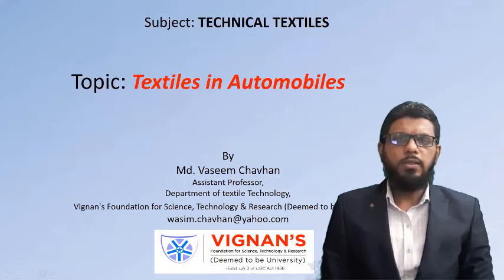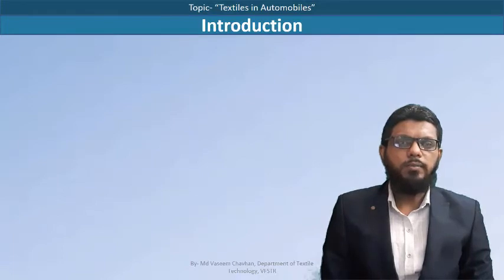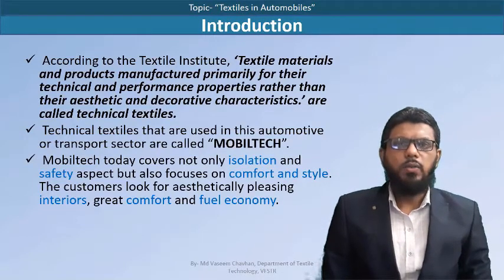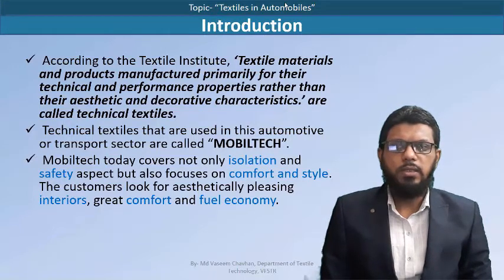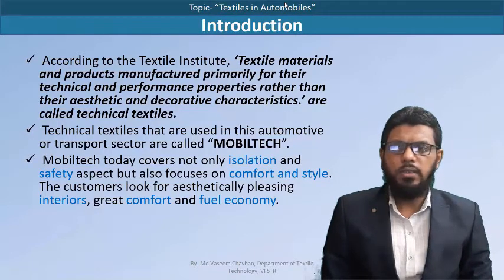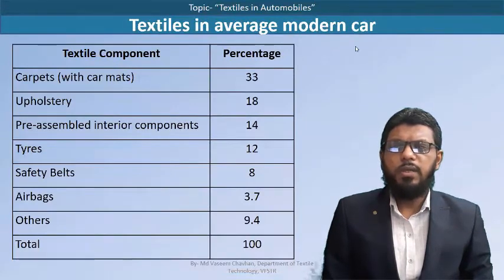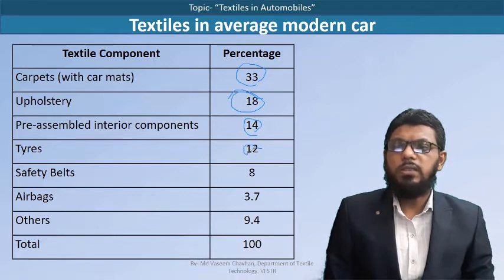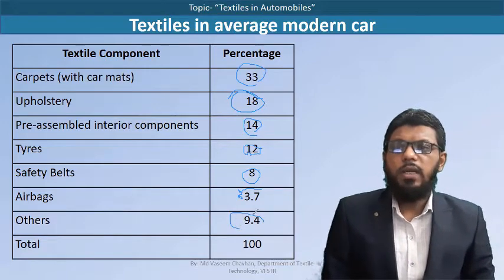Automotive textiles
Textiles used in Automobiles like carpet, seat belt, air bag etc